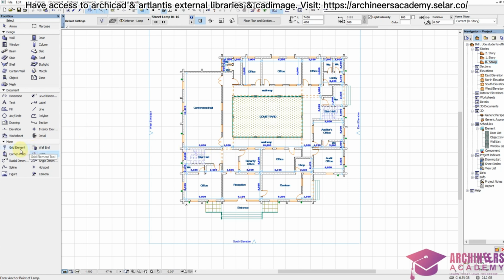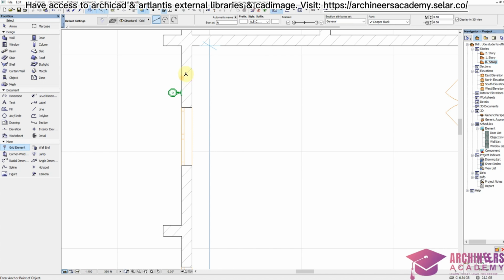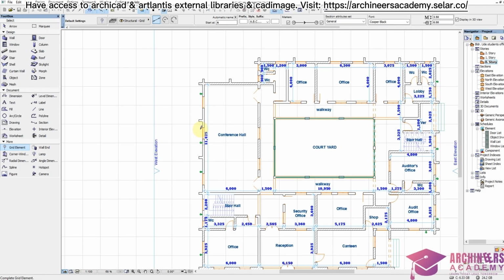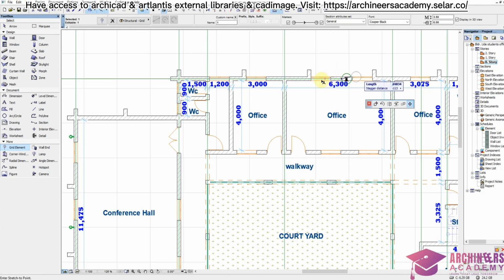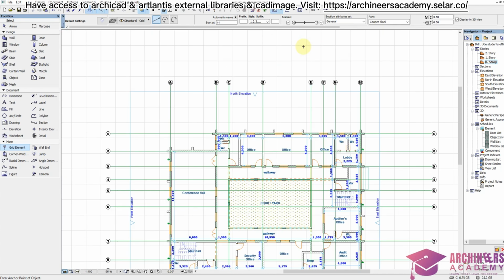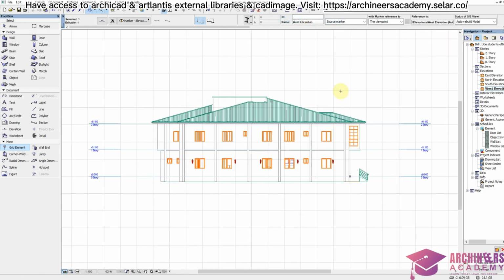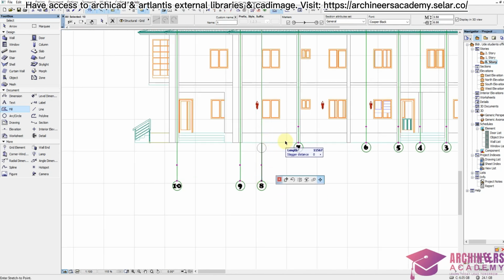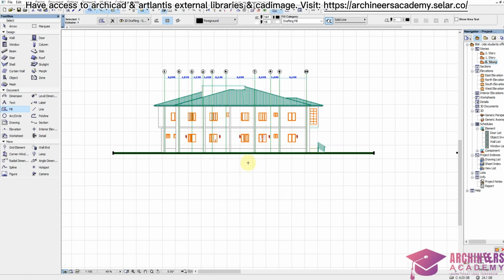LEARN HOW TO INSERT & USE GRID LINES IN YOUR BUILDING DESIGNS | GRID LINES TOOLS MADE EASY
Have access to our external libraries and download Cadimage to make your designs more beautiful and realistics.

- ARCHICAD EXTERNAL LIBRARIES
- ARTLANTIS EXTERNAL LIBRARIES
- ENSCAPE EXTERNAL LIBRARIES
- LUMION EXTERNAL LIBRARIES
- CADimage Tools
- ARTLATIS STUDIO RENDERING
- ARCHITECTURAL WORKING DRAWINGS